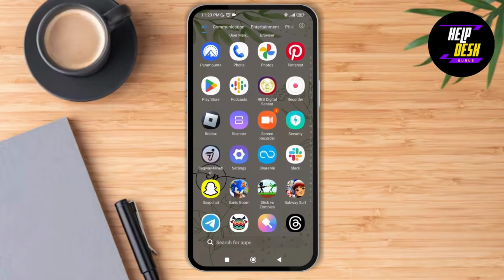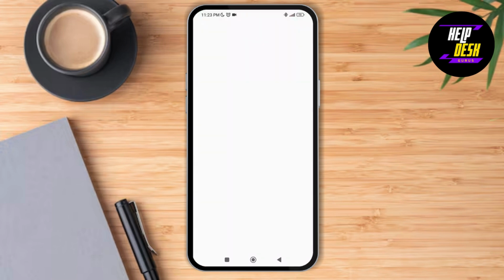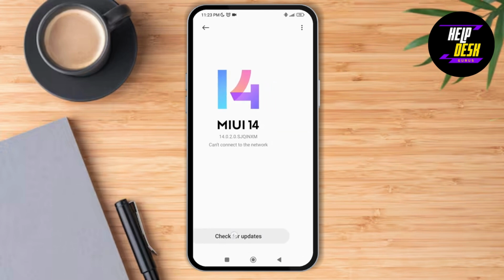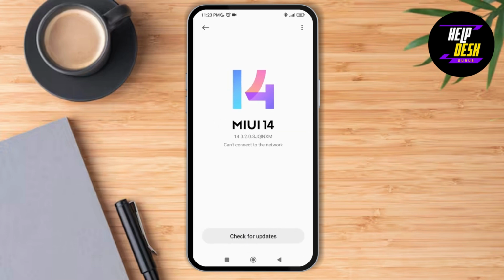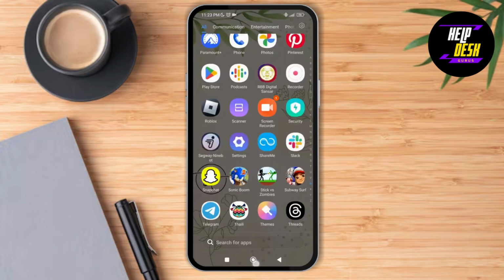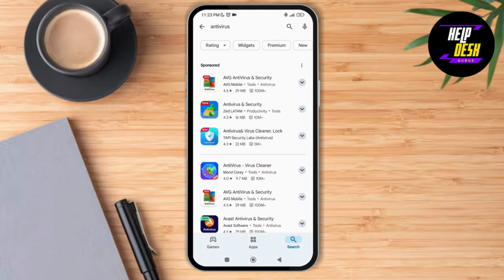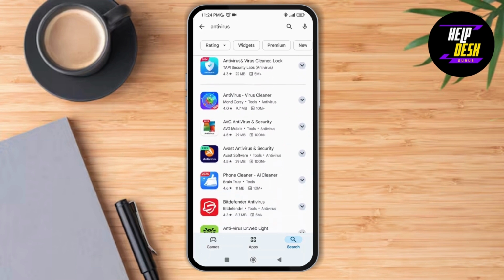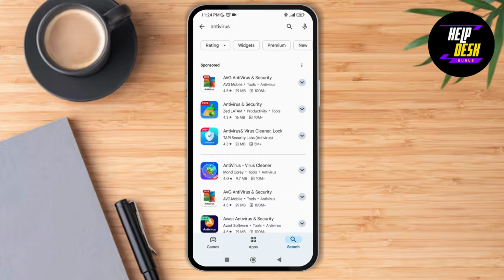Android Random Restart Fixed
Welcome to our detailed guide on "Android Random Restart Fixed"! If your Android phone keeps restarting randomly, you're not alone. This video will walk you through the exact steps to fix Android random restart issues. We'll cover troubleshooting techniques, how to check for software bugs, manage problematic apps, and optimize system performance to stop random reboots. Whether you're facing a hardware glitch or software issue, these solutions will help stabilize your Android device and keep it running smoothly.

In this video, you'll learn:

How to fix Android random restart issues
Why your Android phone restarts randomly
How to check for software bugs causing restarts
How to identify and manage problematic apps
Tips to optimize system performance and stop reboots